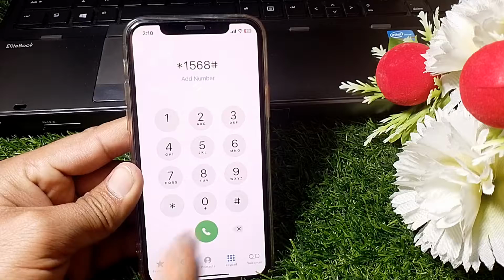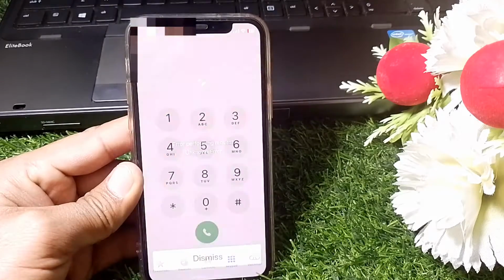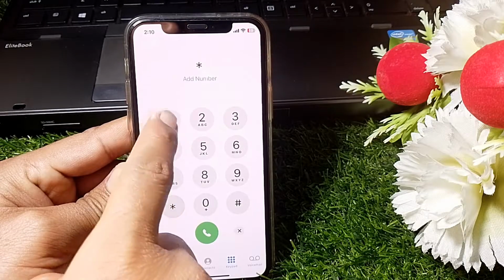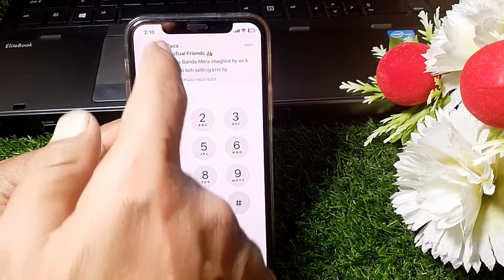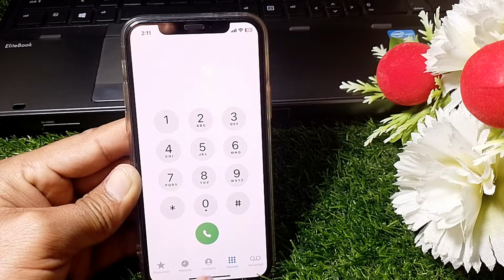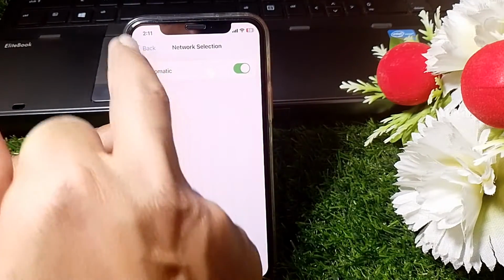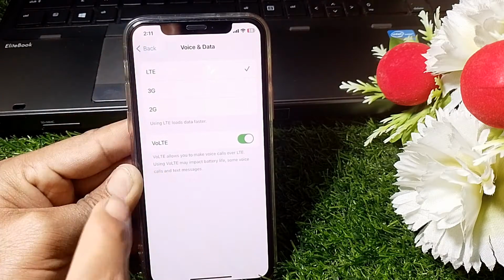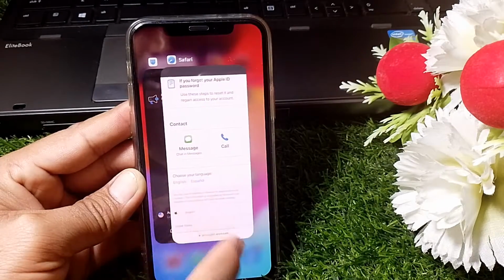How to Fix Error Performing Request Unknown Error iPhone / iOS 17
Hi Everyone, After watching this video you will be able to know " How to Fix Error Performing Request Unknown Error iPhone / iOS 17 ". So get rid of this problem and enjoy your device.

error performing request unknown error iphone,
how to fix error performing request unknown error iphone,